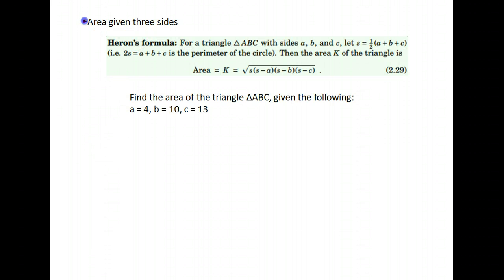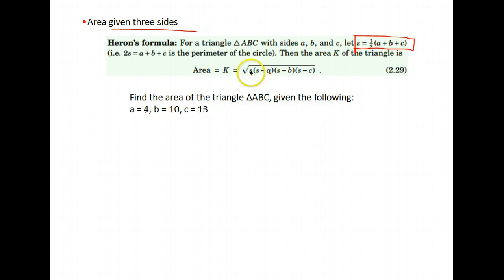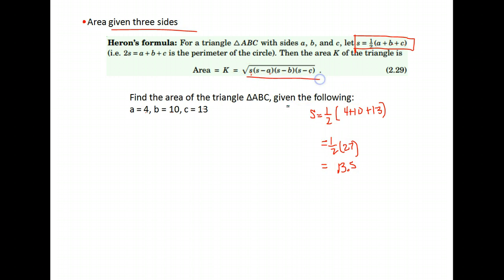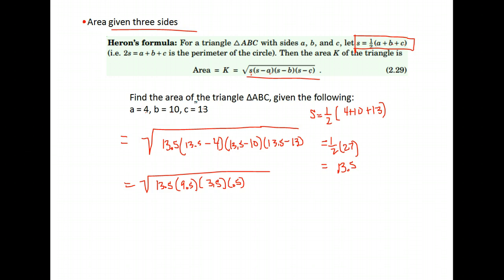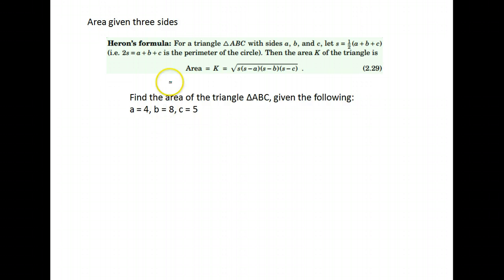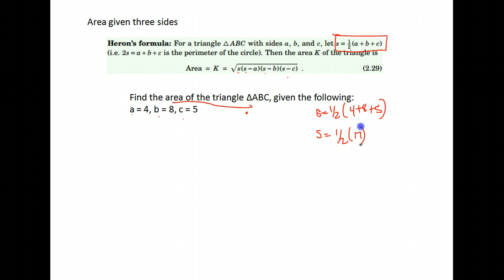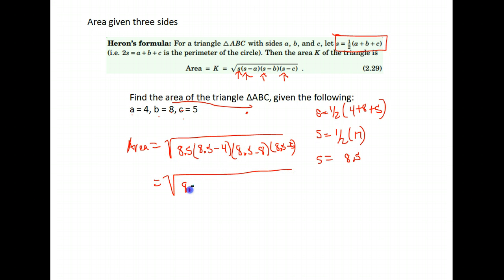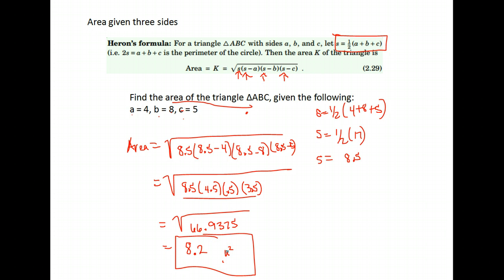Trig -- U2A4 Heron's formula area given 3 sides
Trig -- U2A4 Area of triangles